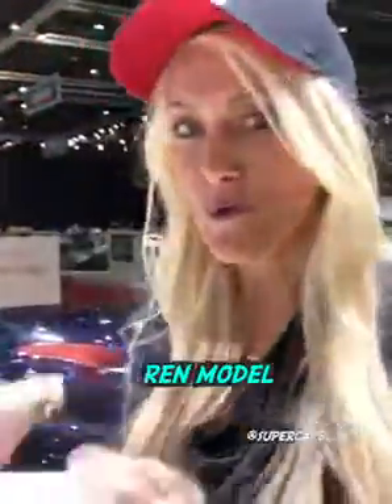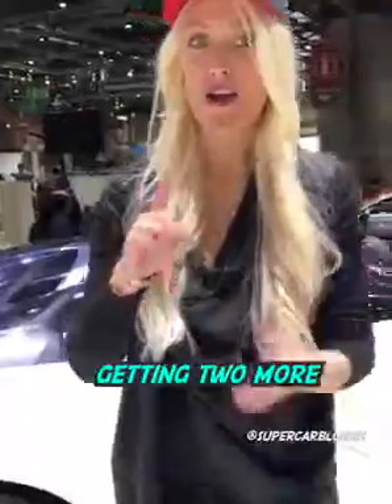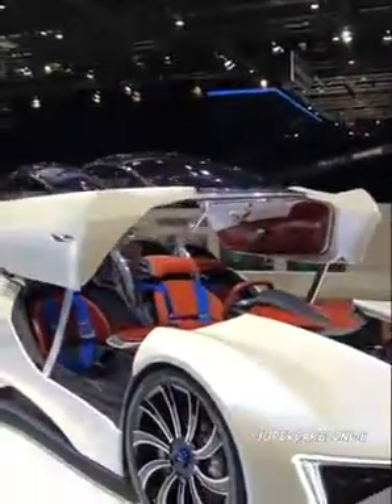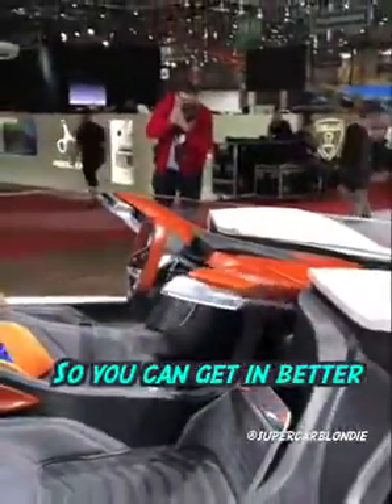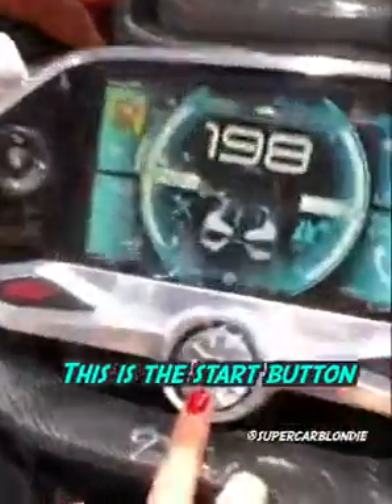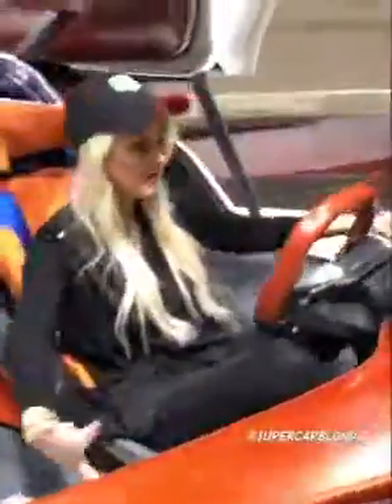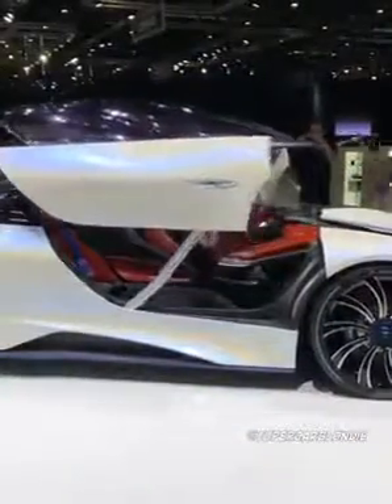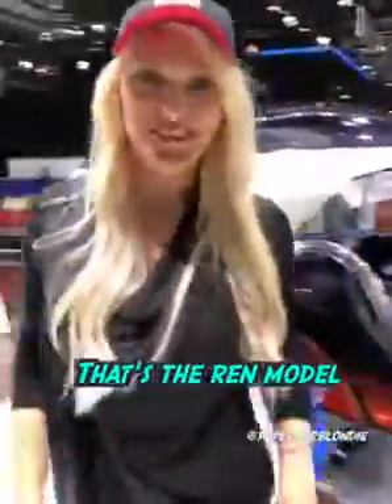Supercars concept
Cars my passion